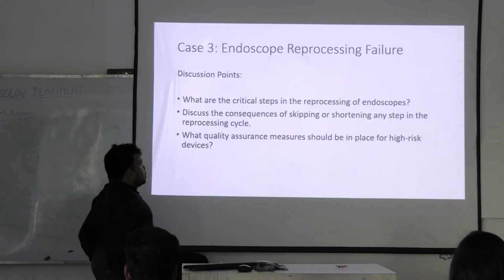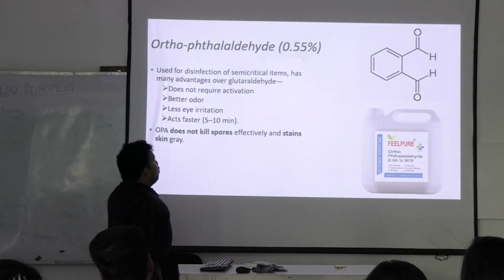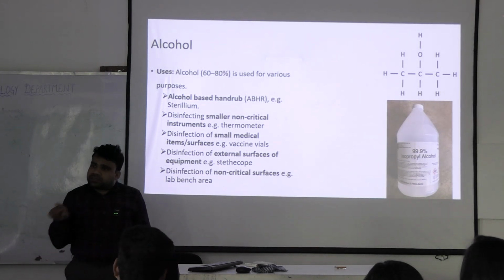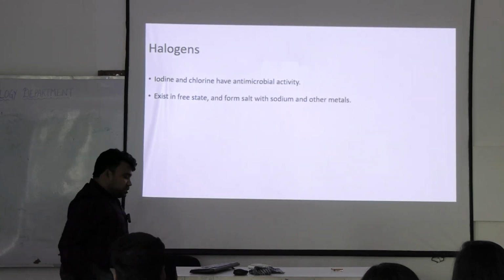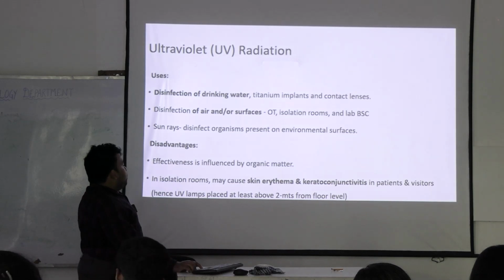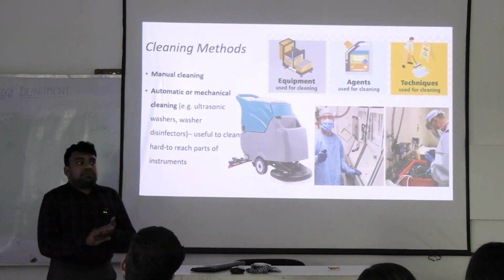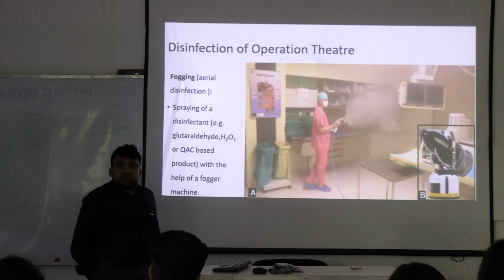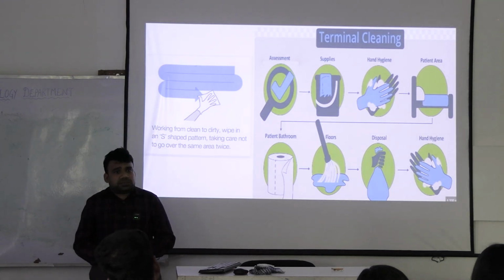Lecture On Sterilization & Disinfection: Masterclass for MBBS Students I MBBS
High-level disinfection: Learn about high-level disinfectants like glutaraldehyde, ortho-phthalaldehyde, paracetic acid, and hydrogen peroxide, their mechanisms of action, advantages, and disadvantages.
Intermediate-level disinfection: Explore commonly used intermediate-level disinfectants such as alcohols, phenols, iodophors, and chlorine compounds.
Low-level disinfection: Understand the role of quaternary ammonium compounds and chlorhexidine gluconate in low-level disinfection.
Factors Affecting Disinfection:
Concentration and contact time: Learn how concentration and contact time influence the effectiveness of disinfectants.
Presence of organic matter: Understand the importance of cleaning prior to disinfection to remove organic matter that can interfere with disinfectant action.
Cleaning Agents:
Explore the role of soaps, detergents, and enzymes in removing organic matter and preparing surfaces for disinfection.
Methods of Cleaning and Disinfection:
Manual vs. automated methods: Understand the advantages and disadvantages of each method.
Cleaning from cleaner to dirtier areas: Learn the importance of proper cleaning techniques to prevent cross-contamination.
Case Studies:
Analyze real-world case studies to understand the consequences of inadequate cleaning and disinfection practices.
Testing Sterilization:
Learn about different methods for testing sterilization effectiveness, including the phenol coefficient test, in-use test, and biological indicators.
Terminal Cleaning:
Understand the importance of terminal cleaning in preventing the spread of infection between patients.

On: MICROBIOLOGY by Dr.  Sourav pal
(MBBS Batch: 2023-24)
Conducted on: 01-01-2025